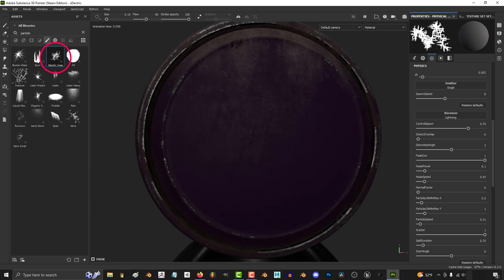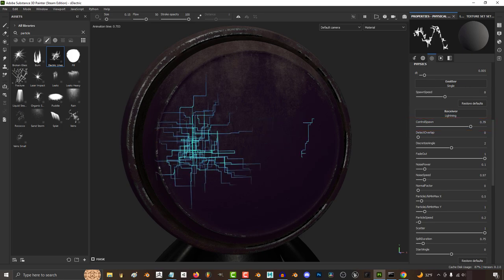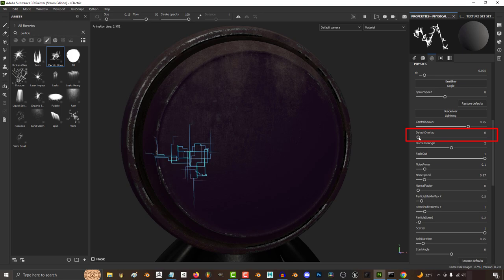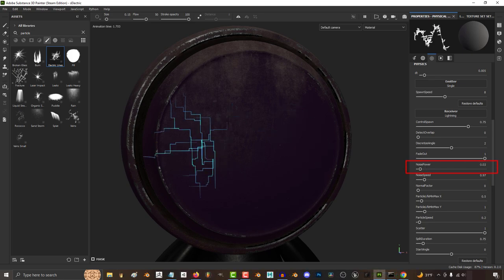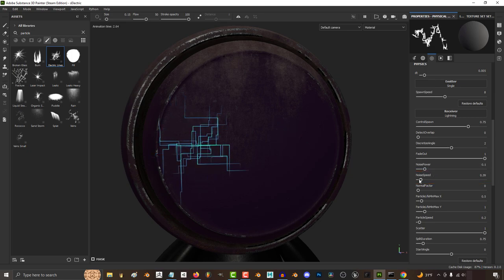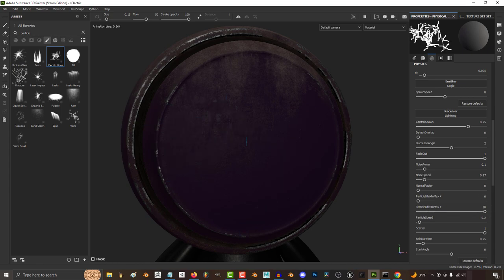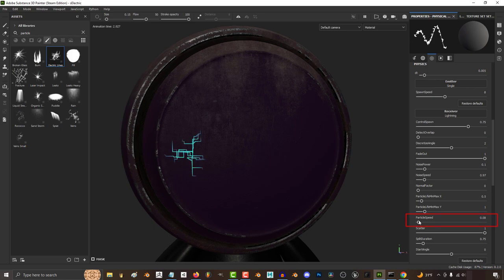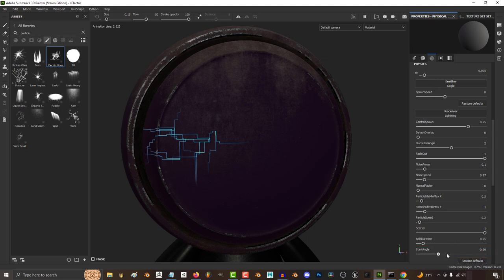Substance-Painter: Particle Brushes (Electric-Lines)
Here is the ultimate Sci-Fi brush in Substance Painter!!